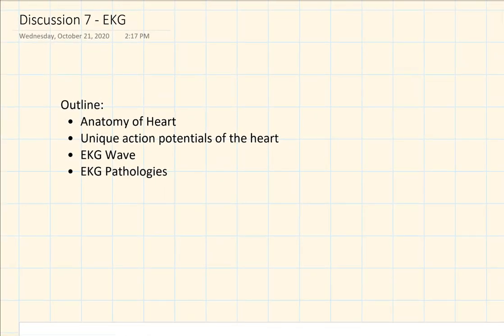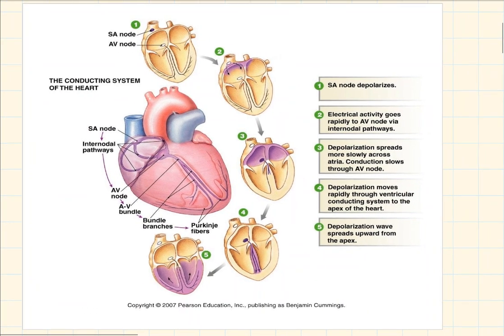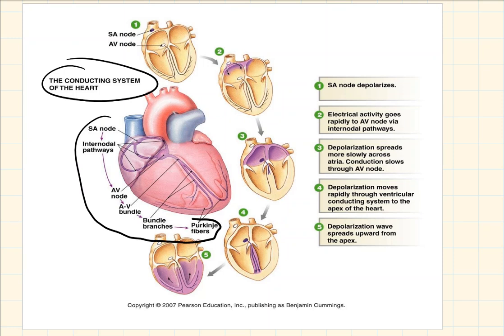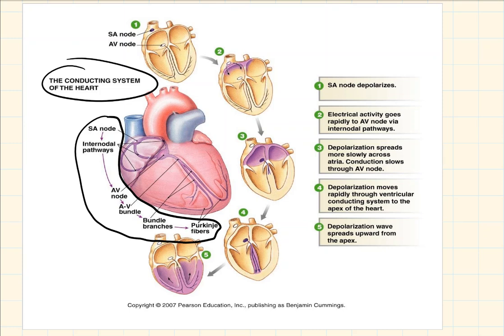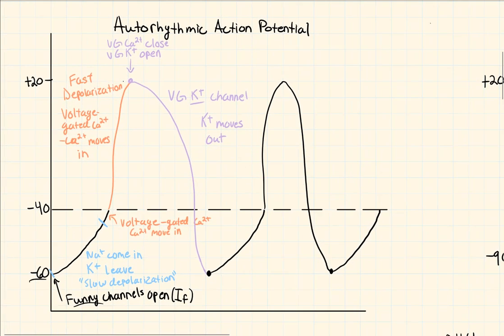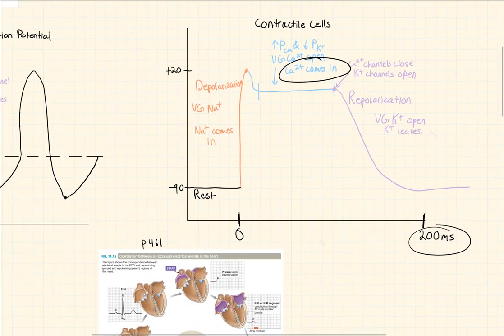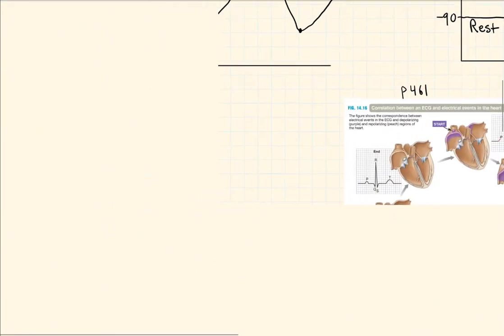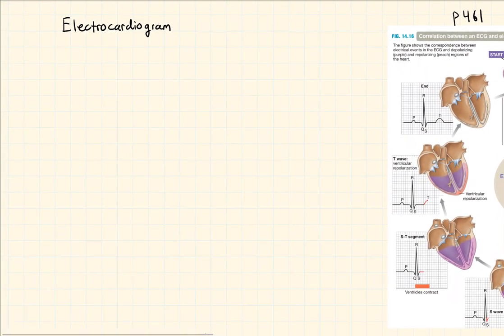Electrocardiogram part 1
This video reviews the basic anatomy of the heart then talks about the two unique action potentials in the heart.